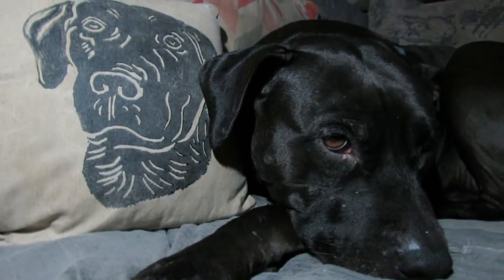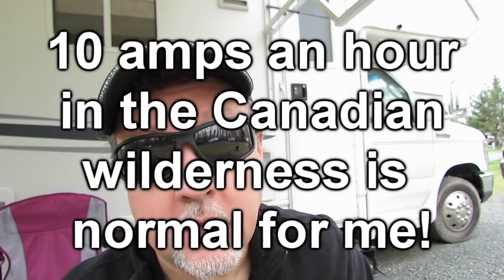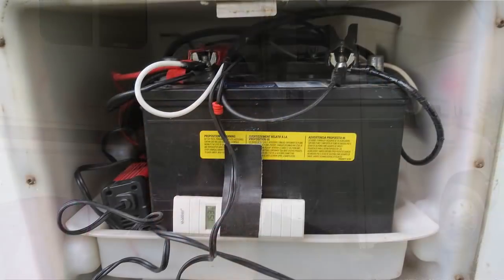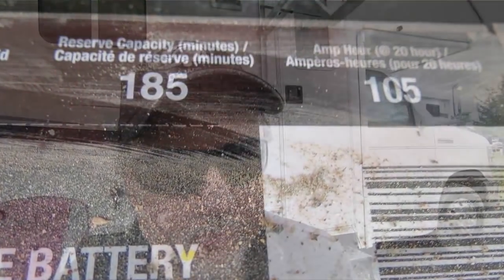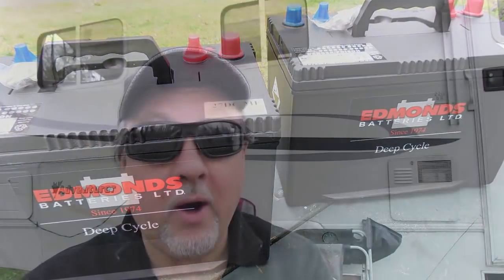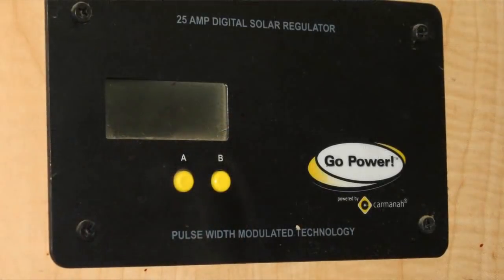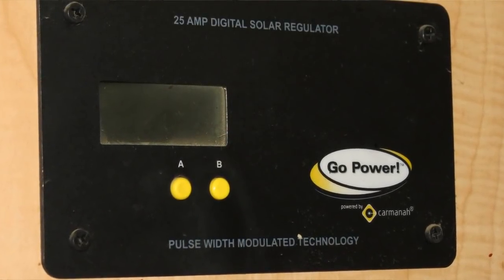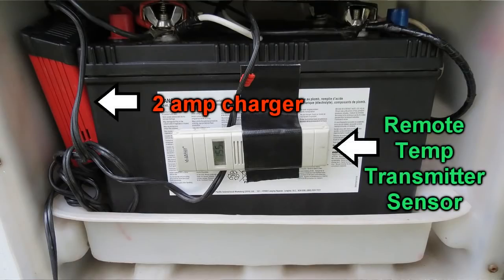How to Double Your RV Battery Amp Bank Capacity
How to double your RV battery bank capacity for boon docking the easy way. Most RV and Van coach battery banks are group 24 or 27. You can easily replace them with more robust larger deep cycle batteries and enjoy more time off grid!

Why not add another battery or even more!! The more you have the more you can relax with all the camping amenities you enjoy!

If you upgraded to AGM or Lithium you might even enjoy 3x or 5x the boondocking battery power!

What have you done to improve your RV battery power?

Post your comments bellow.

And keep your wheels on the ground!

And thank you all for the 10,000,000+ views on this channel!!